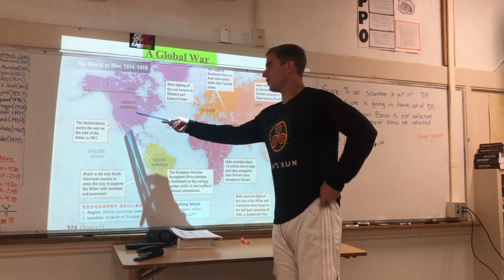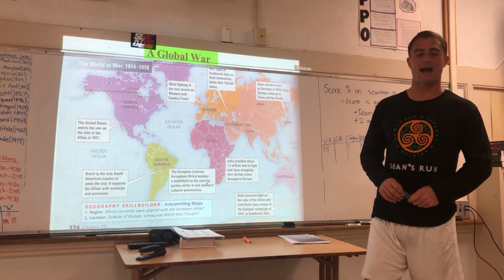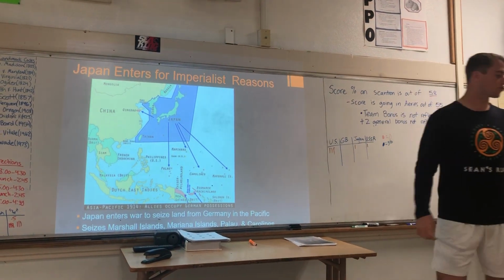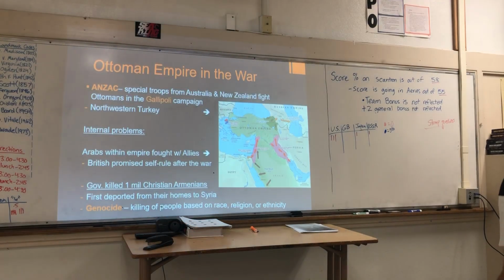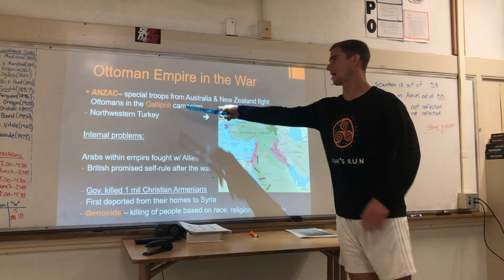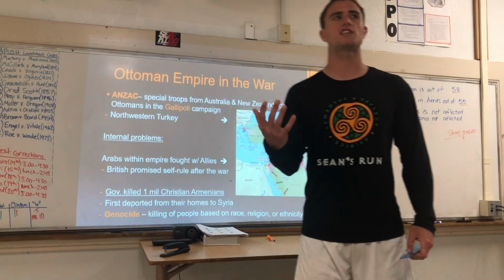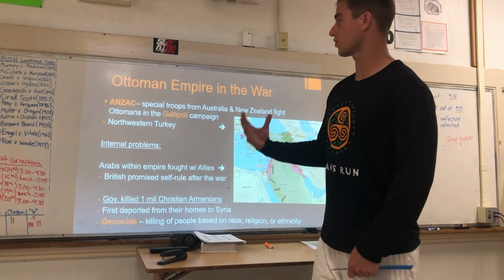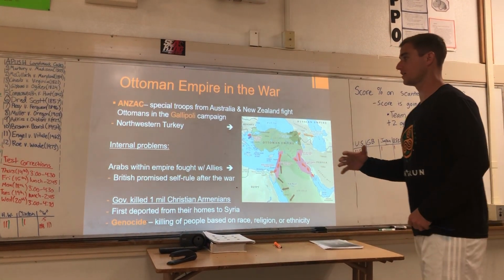WHAP WWI Video 1